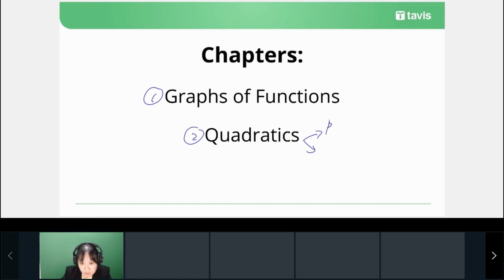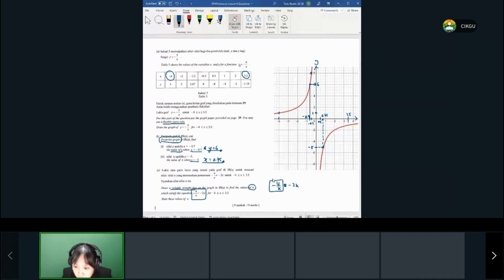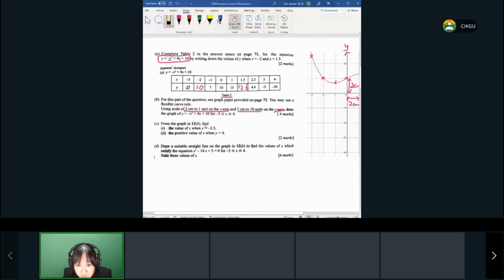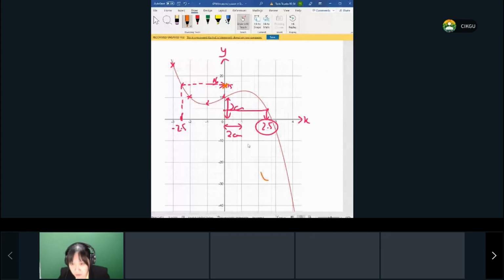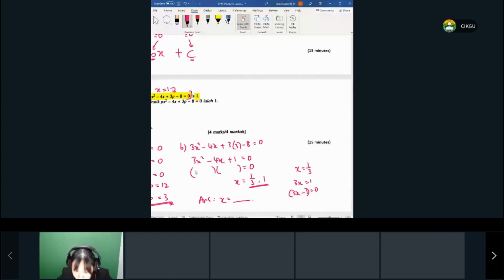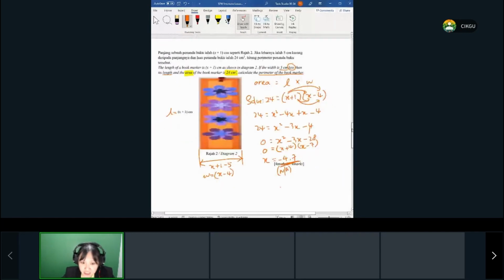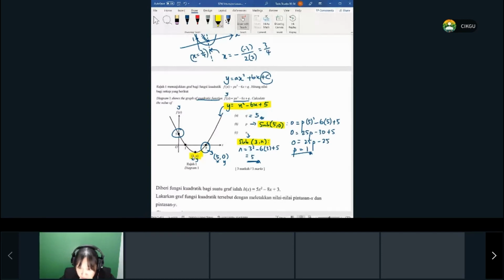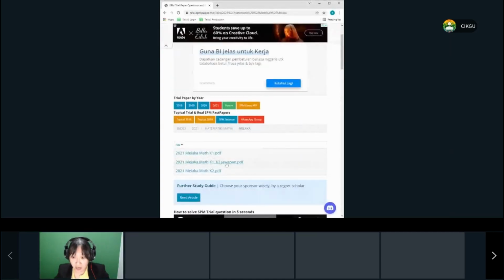SPM Study Tips | SPM Modern Math | Quadratics Functions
Cikgu Song Ci is back with more SPM modern math. This time she will be covering the following topic:

00:00:00 Intro logo
00:00:08 Graphs of Funtions Quadratics
00:01:54 Sample Question
01:16:04 Quadratic Graphs
01:21:20 Sample Question
01:44:23 Closing